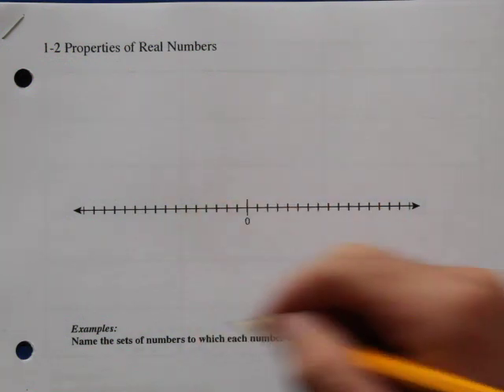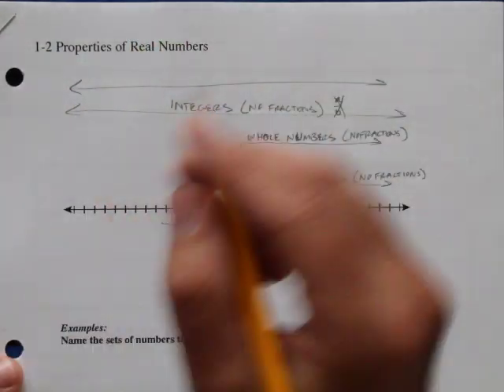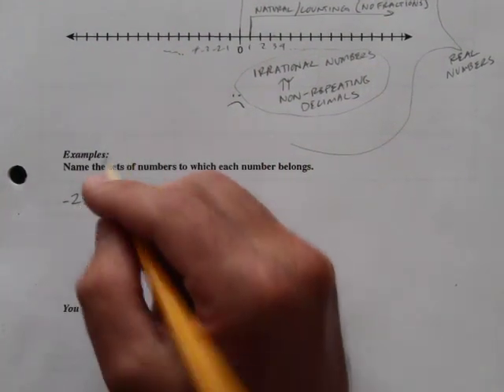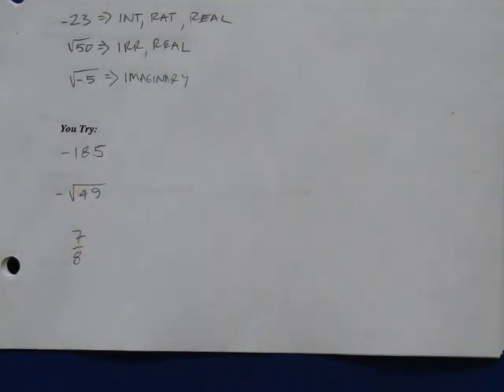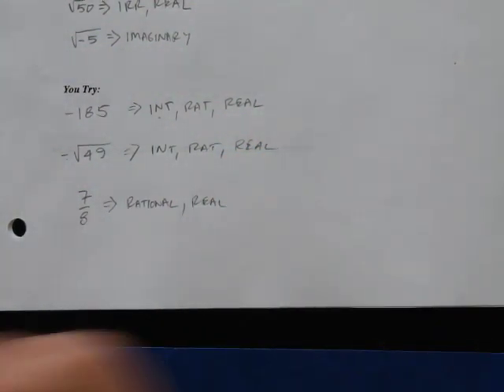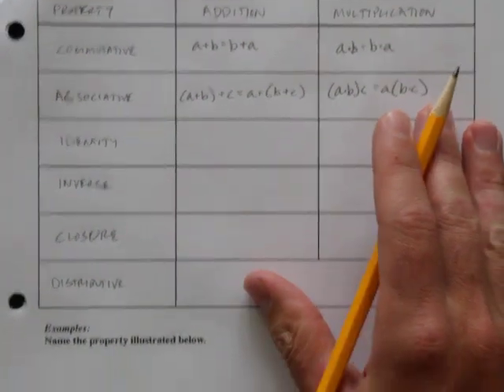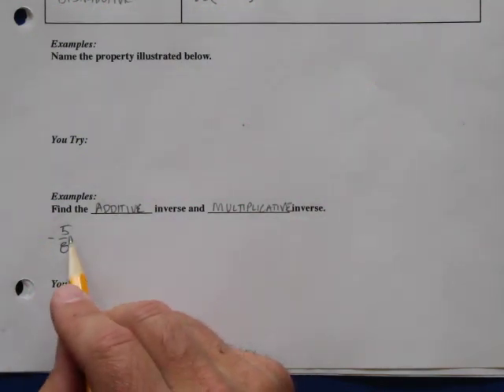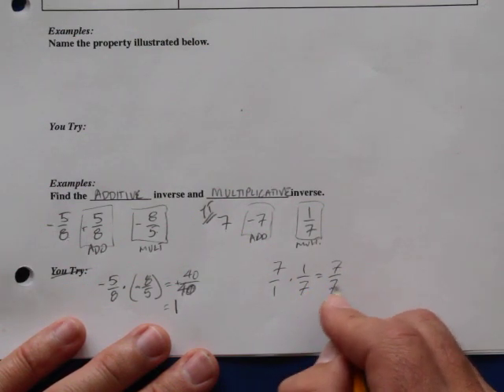Algebra 2: 1-2